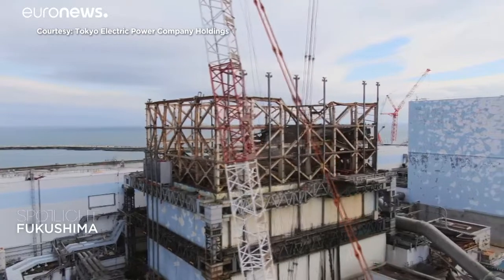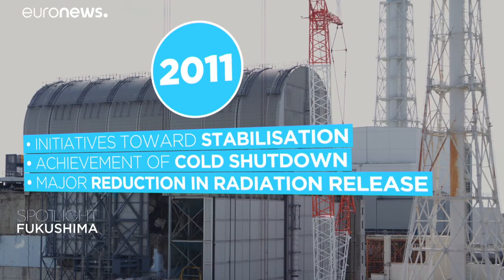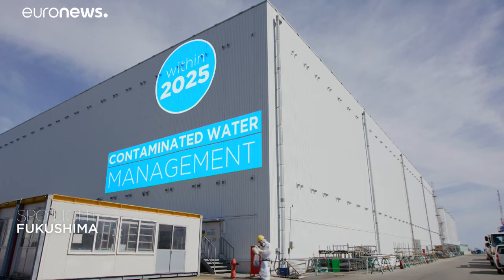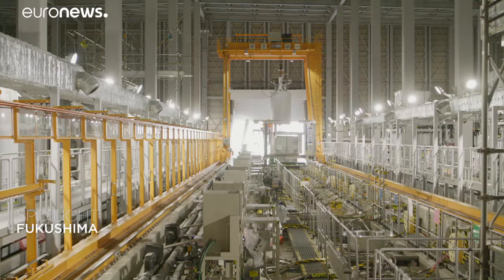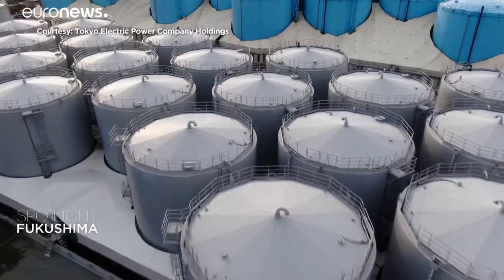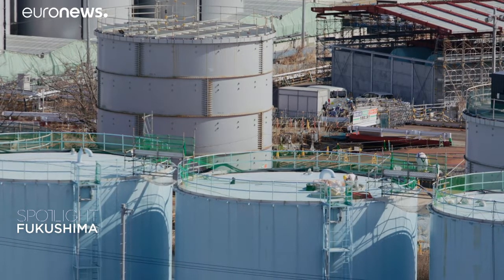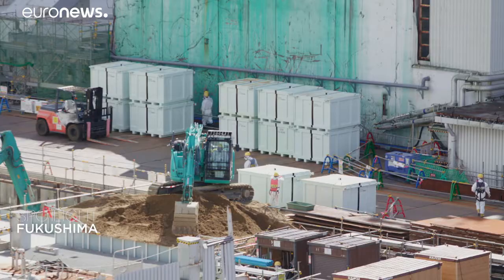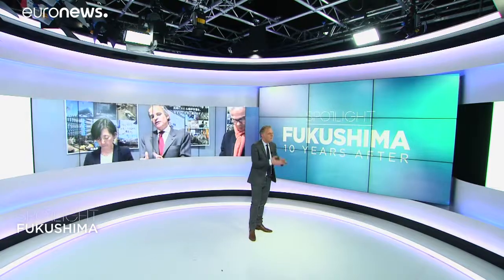Experts say Fukushima "is a completely different story" to Chernobyl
Authorities behind the scenes of the Fukushima nuclear plant clean-up show where they're at with decommissioning and decontaminating. Experts say it's nothing like Chernobyl.